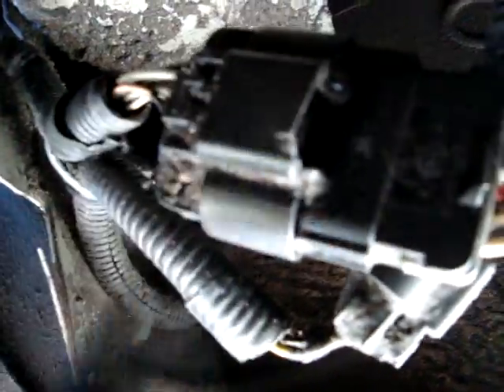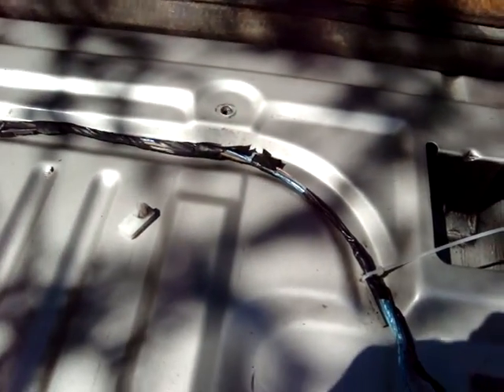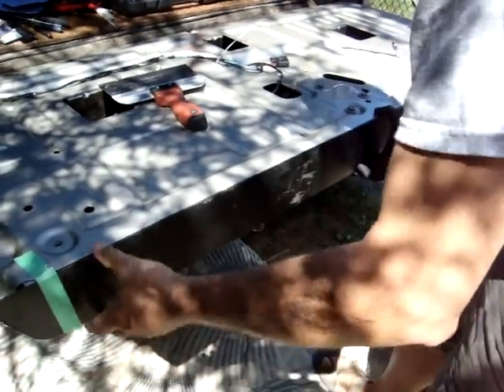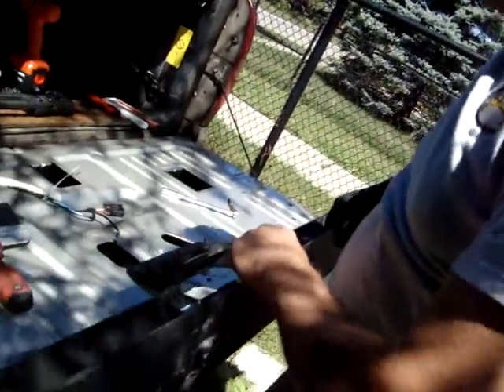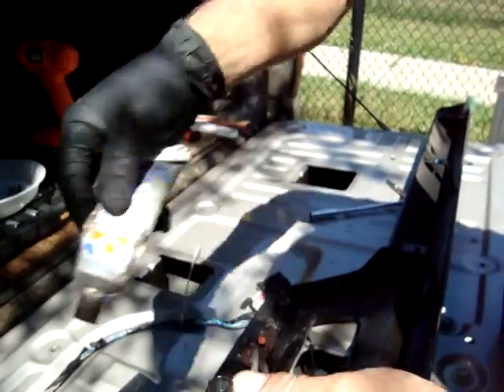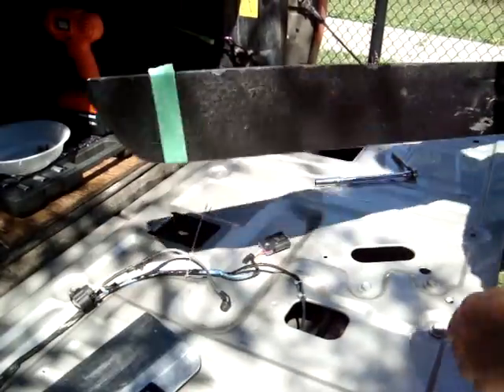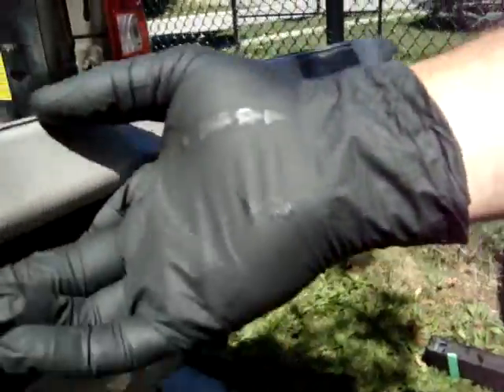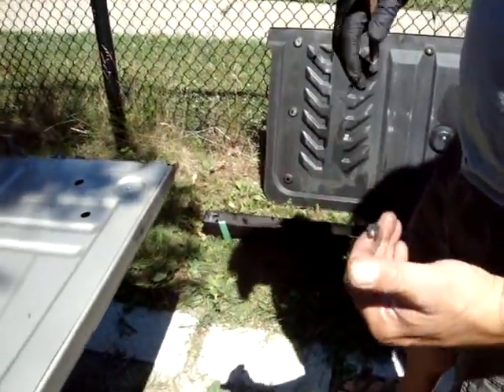Avalanche camera part 2